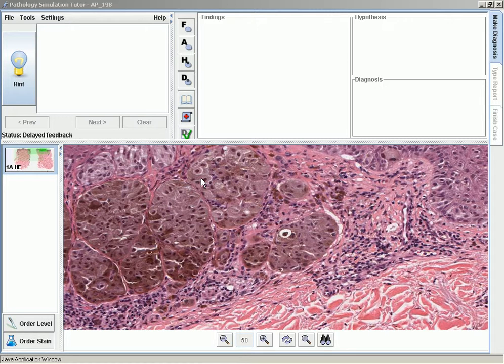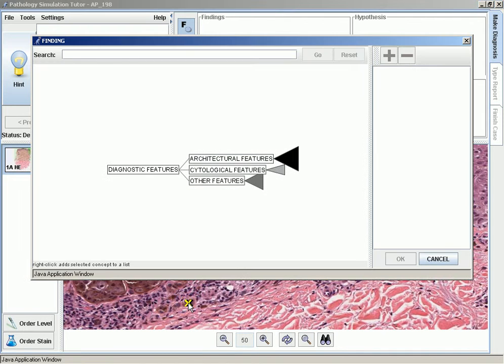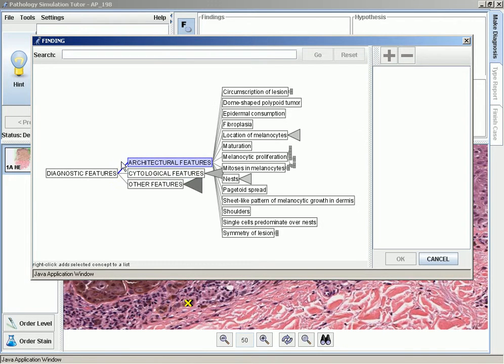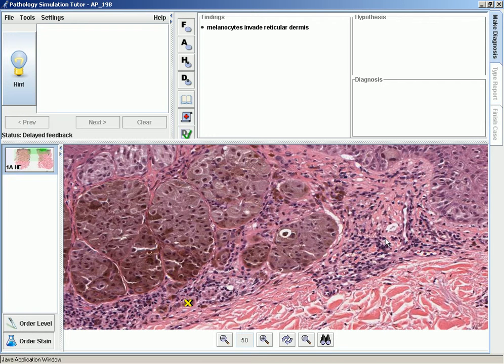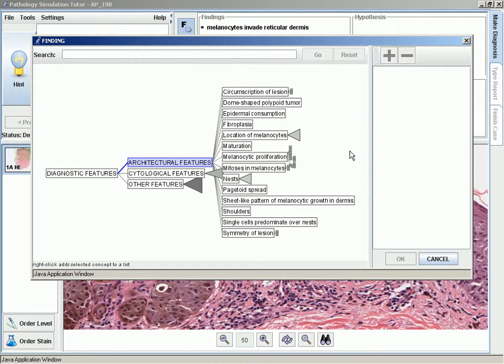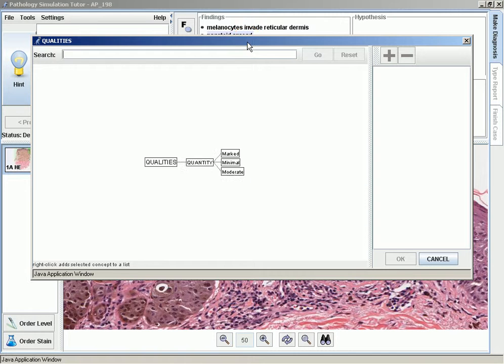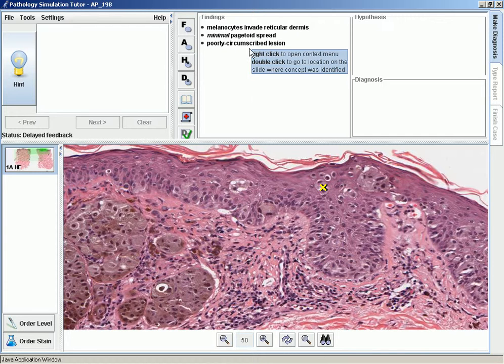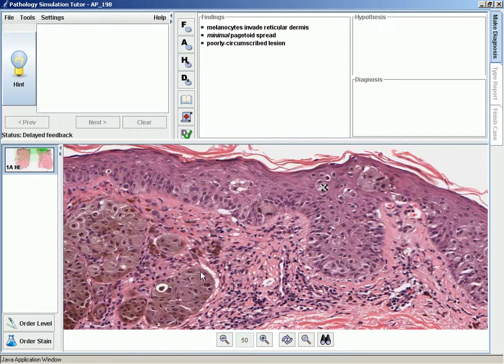SimTutor - Findings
SimTutor ITS Training Video